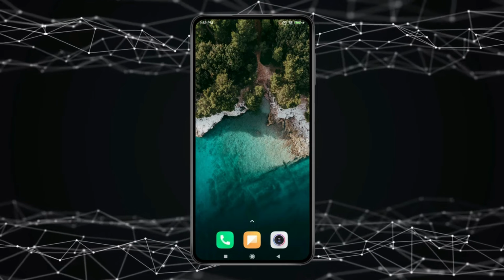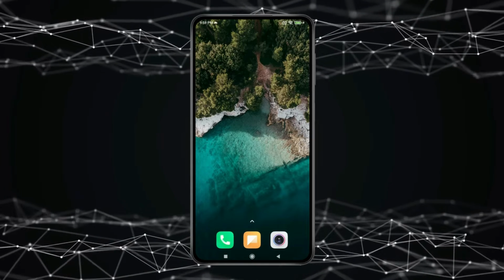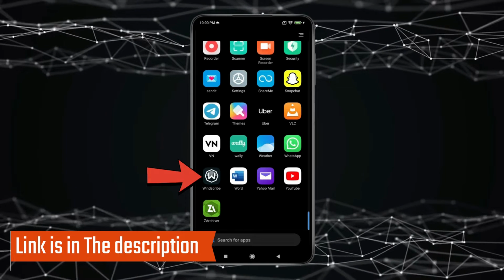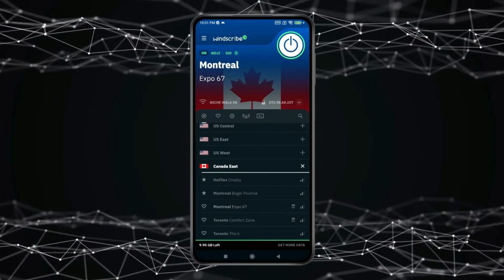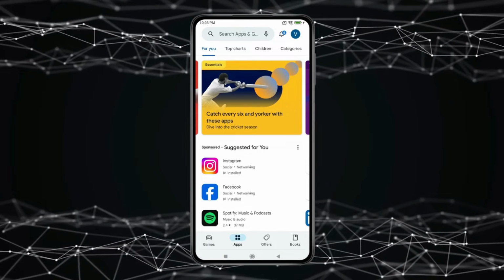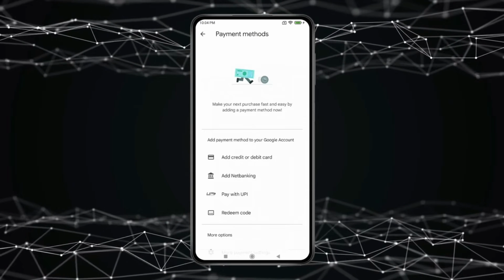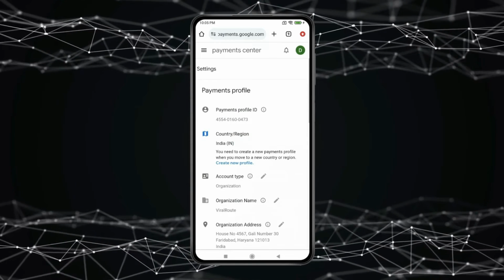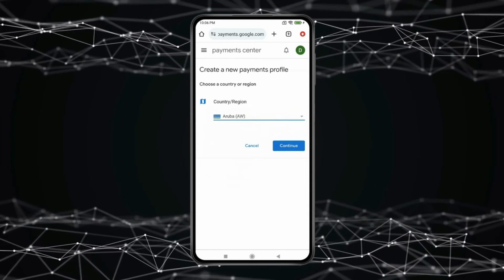How to Change Country in Play Store without Payment Method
How to Change Country in Play Store without Credit Card

HashTags
Related Searches
how to change country in play store with vpn
how to change country in play store without adding payment method
how to change country in play store on android
how to change country in google play store without payment method
google play store country change
change region in play store
change country in play store